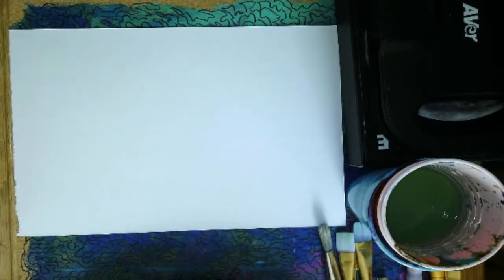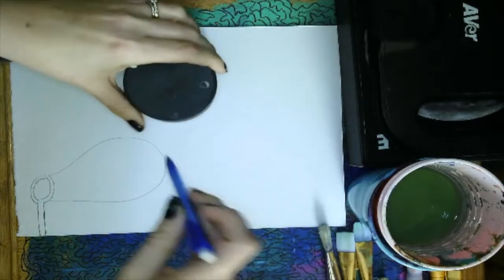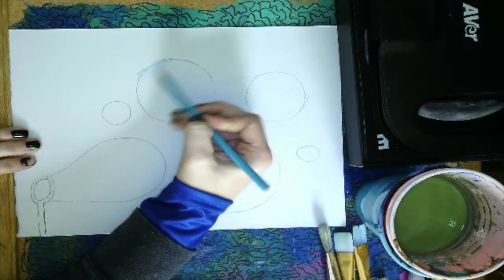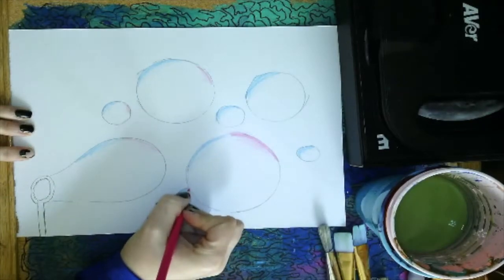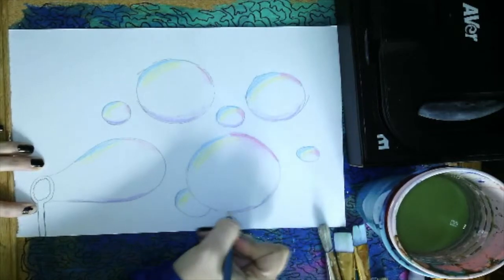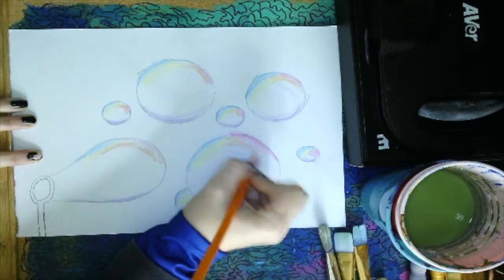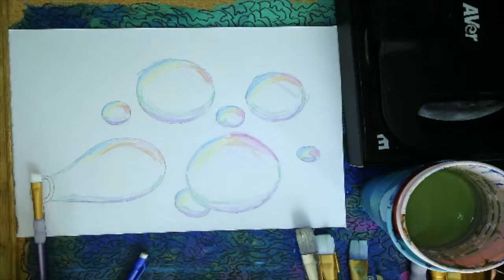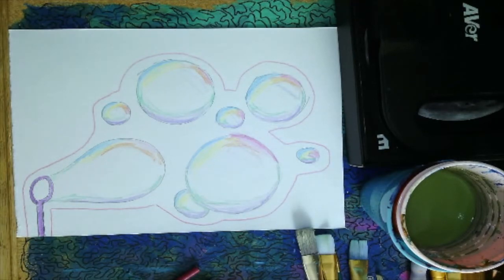How to create a blowing bubble illusion artwork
This video is a demonstration by Mrs. Daunicht of how to create an interactive artwork piece to give the illusion that you are blowing bubbles.
This project requires white paper, a pencil, coloring materials, scissors and tape.
I used colored pencils in my version, but if you have only markers, crayons on chalk pastels that is fine.

I used white paper, so for my photograph at the end I had to find a white wall to best hide the paper. If you use a different color paper, try your best to find that color wall to add to your illusion.